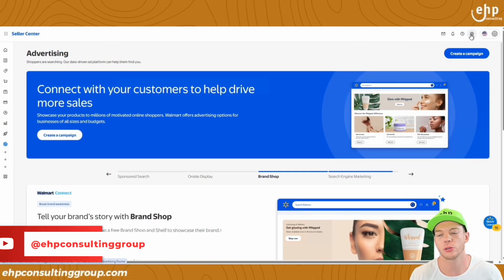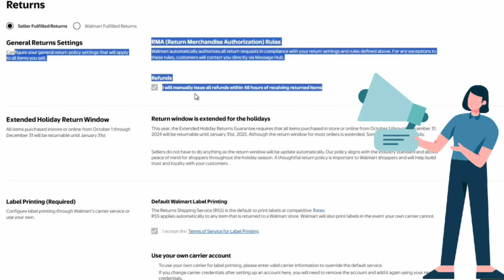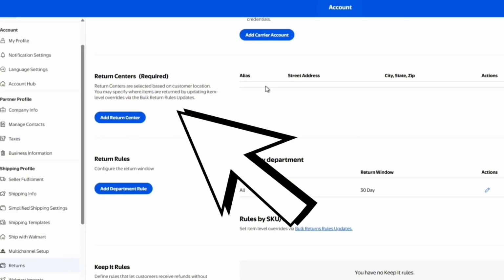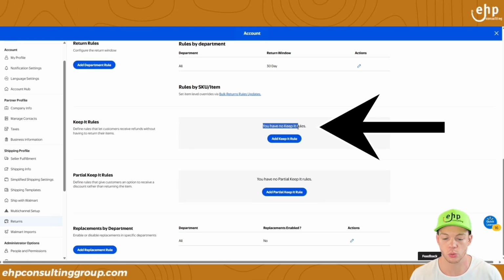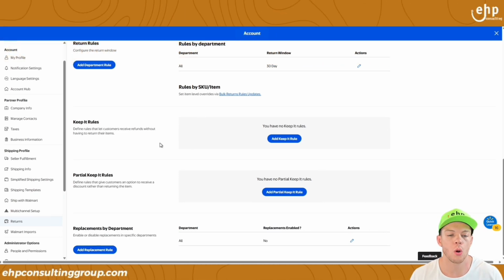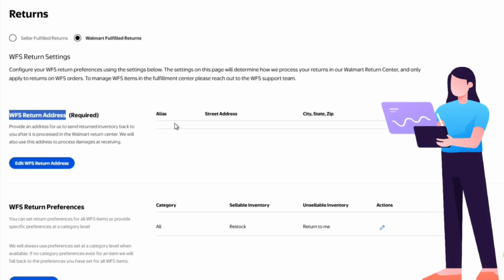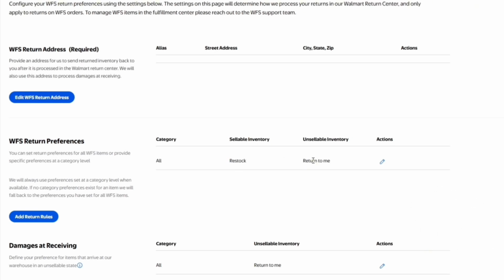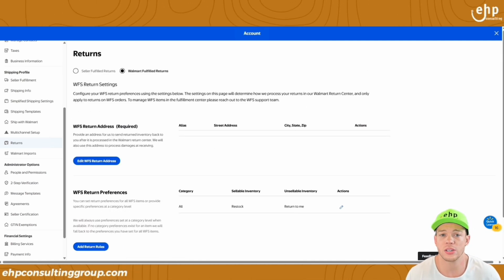How to Update Walmart Seller Return Settings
Are your Walmart return settings causing customer issues or hurting your metrics?

📌 Key Takeaways from this Video:
Learn how to locate and update your Walmart return settings step-by-step.
Understand Walmart’s return policy requirements for third-party sellers.
Discover how to create a return process that builds trust and avoids account issues.

💡 Pro Tips Inside:
Establish return windows and methods that align with customer expectations.
Utilize automation features to minimize manual work and reduce errors.
Monitor return rates to identify product or listing issues early.

By the end of this video, you’ll be confident in setting up a return policy that keeps your business compliant and your customers happy.

Do questions or future topics? Drop them in the comments!

00:00 Intro
00:13 How to update Walmart Return Settings?
02:09 Outro .